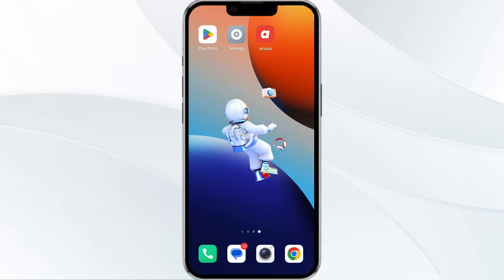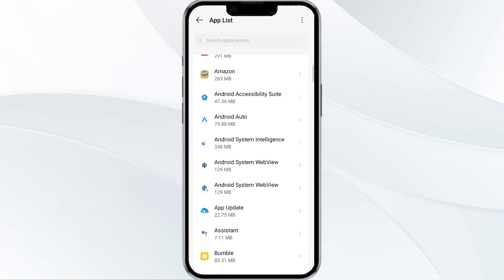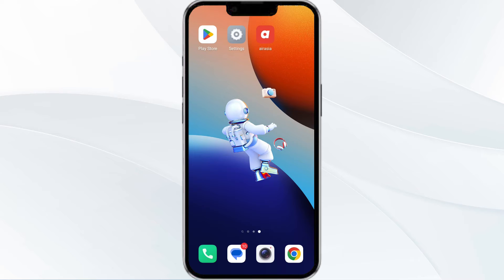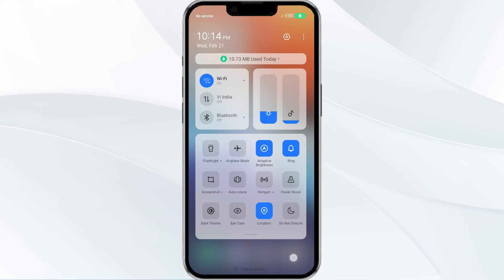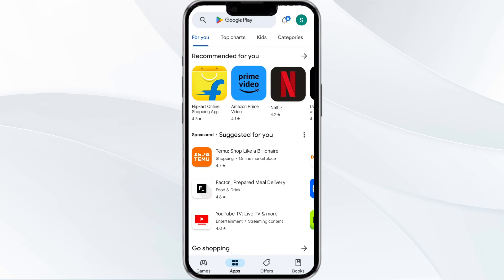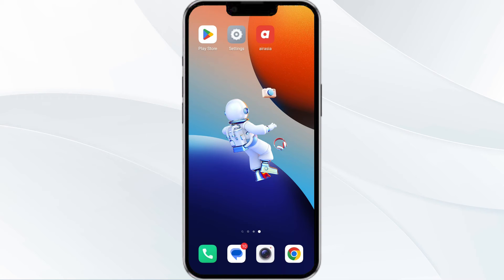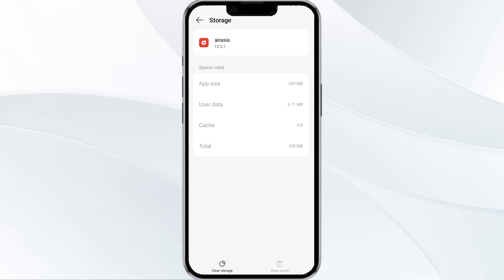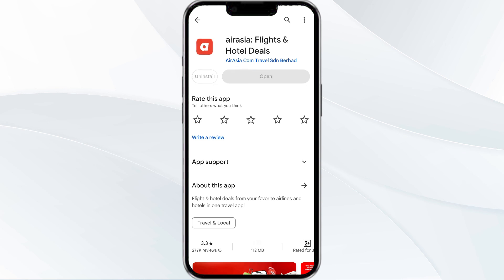How To Fix Airasia App Not Working, Keep Crashing, Keep Stopping, Stuck On Loading Screen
In this YouTube video, we will guide you through the steps to fix common issues with the AirAsia app. If you're facing problems like the app not working, crashing, stopping, or getting stuck on the loading screen, this tutorial is for you.

00.00  Introduction
00:15  Solution1 Force Close & Restart The Airasia App
00:48  Solution2 Disable And Enable Your Internet Connection
01:11  Solution3 Update The Airasia App To The Latest Version
01:39  Solution4 Clear Airasia App Cache
01:58  Solution5 Uninstall & Reinstall The Airasia App
02:19  Solution6 Wait For Sometime & Try Again